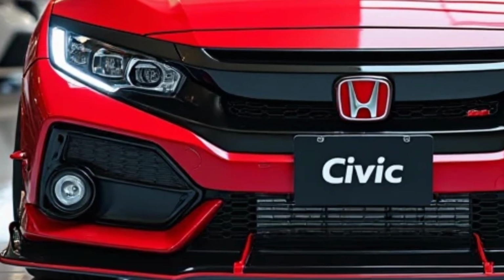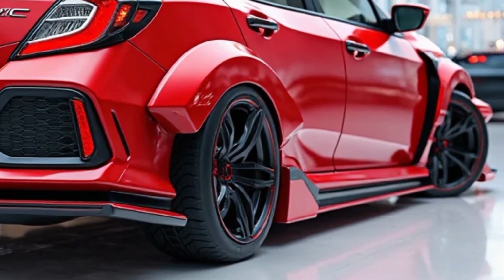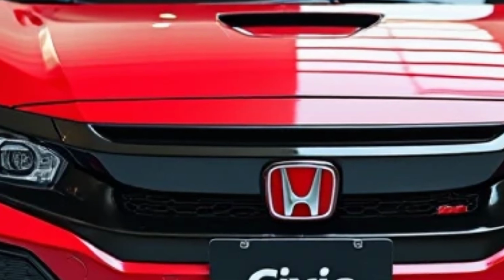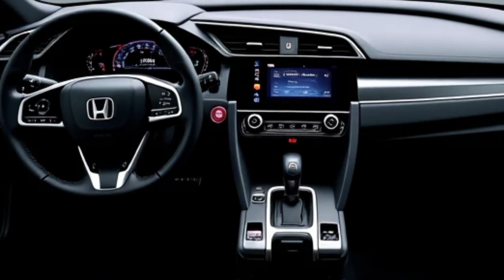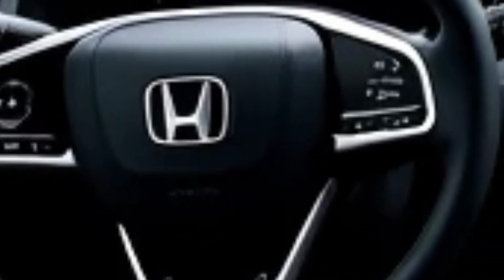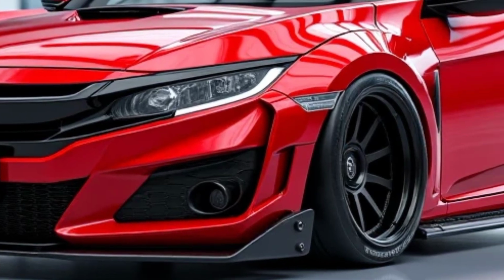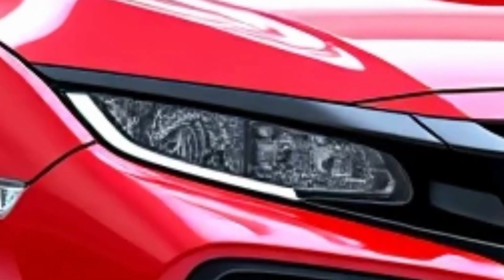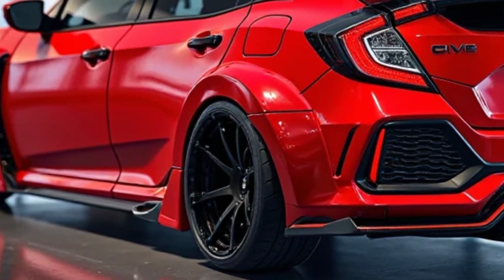Honda Just Broke the Compact Car Game – 2025 Civic Review@AutomotoReviews-1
Description:

The Icon Evolves — Presenting the 2025 Honda Civic!
Say hello to the future of everyday performance and sleek design. The all-new 2025 Honda Civic takes style, comfort, and technology to the next level. With a redefined aerodynamic body, upgraded infotainment, advanced safety tech, and efficient performance, this Civic is made to impress both city drivers and highway cruisers.

In this video, we take you on an exclusive ride through its futuristic exterior, luxurious interior, and show off what’s under the hood. Whether you're a Honda fan, car enthusiast, or someone looking for the perfect balance between budget and brilliance — the 2025 Civic is calling your name.

Watch till the end for real-world test drives, sound tests, and a POV experience!

Titles:

The 2025 Honda Civic is WAY Better Than Expected!

Honda Just Broke the Compact Car Game – 2025 Civic Review

Is This the Best Civic Yet? 2025 Model First Look!

2025 Honda Civic Full Reveal – Everything You Need to Know

This Civic Will Change How You Drive – 2025 Version Test Drive

The 2025 Honda Civic is Pure GENIUS – You Gotta See This

Honda Did It Again – Civic 2025 Is Next-Level Amazing!

You Won’t Believe This Is a Civic – 2025 Model Review

Best Affordable Car of 2025? Honda Civic Might Be It

Sleek, Smart, Stunning – 2025 Civic Review Will Blow You Away